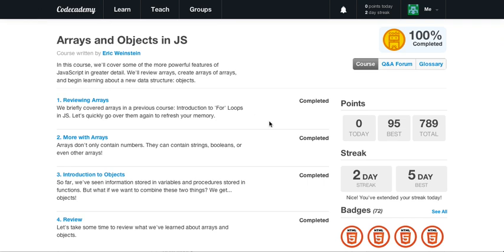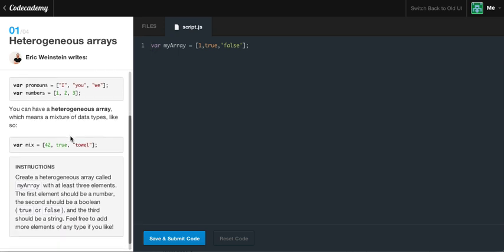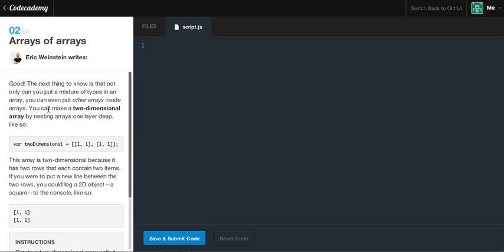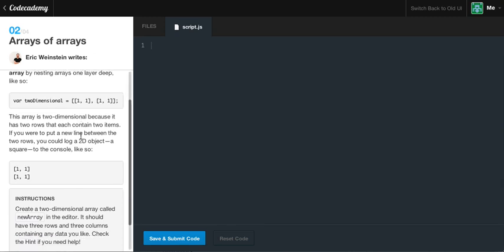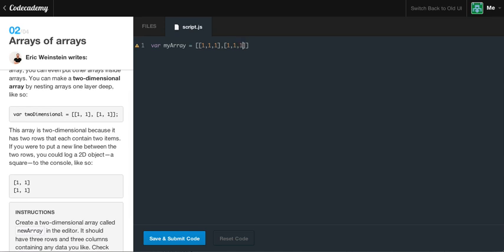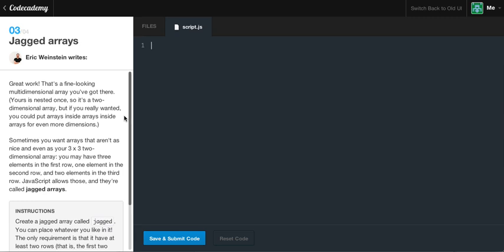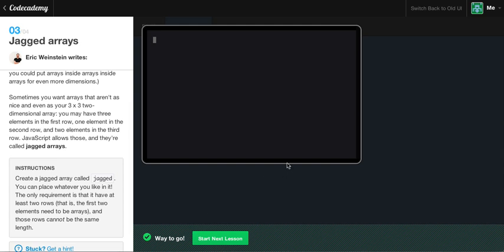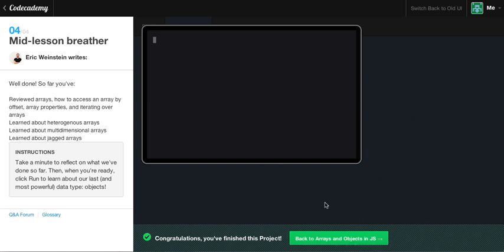Arrays and Objects in JS - More with Arrays (2D Arrays) : Codecademy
Learn how to create multidimensional arrays and fully under stand there concepts! while exploring further in depth on Arrays we will soon meet out maker (Objects!).